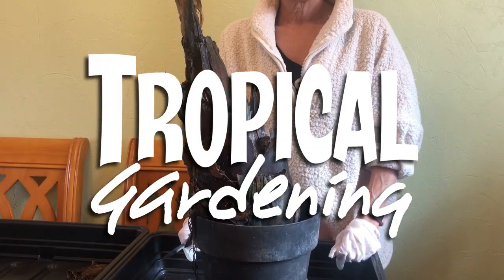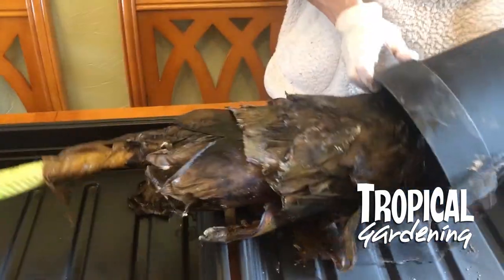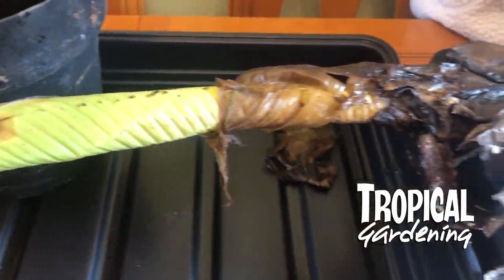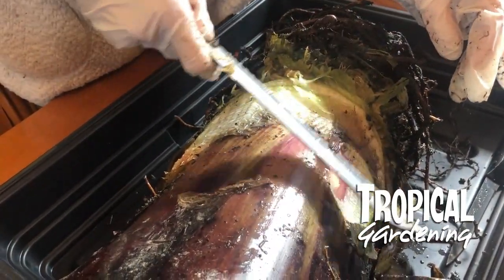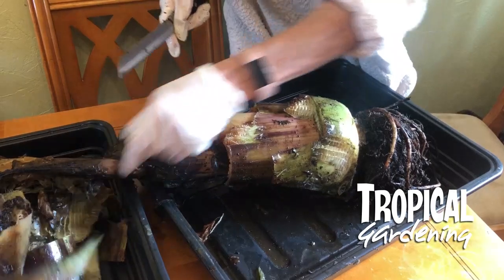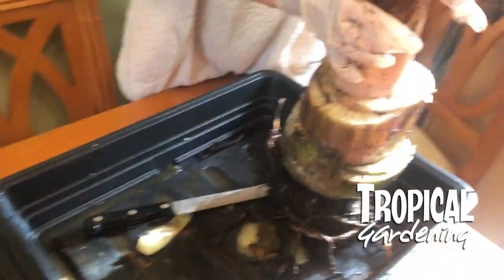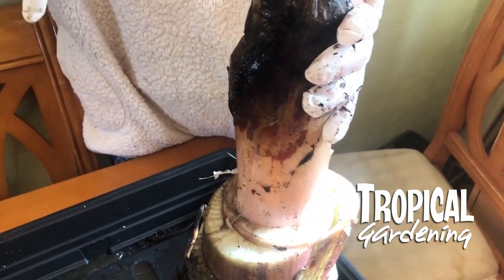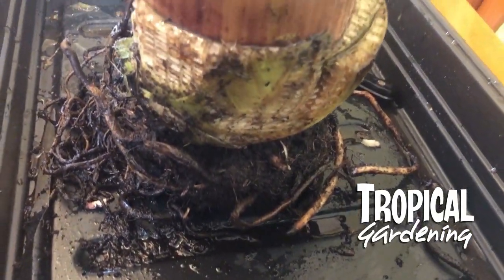Bringing an ensete banana out of dormancy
How to bring ensete  bananas out of dormancy